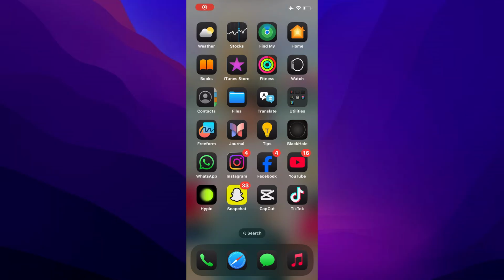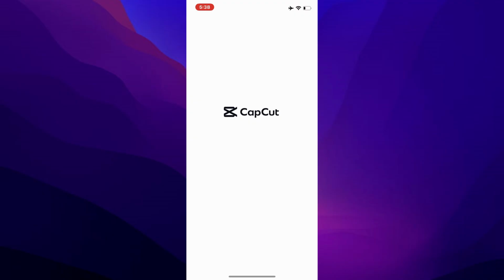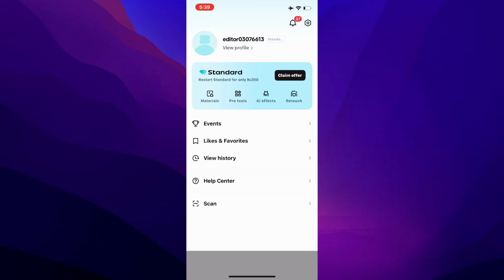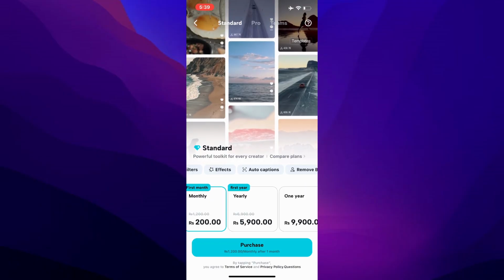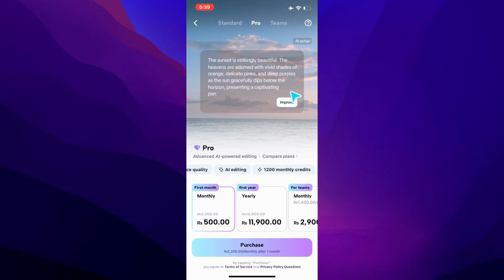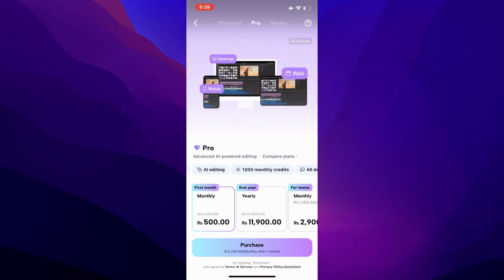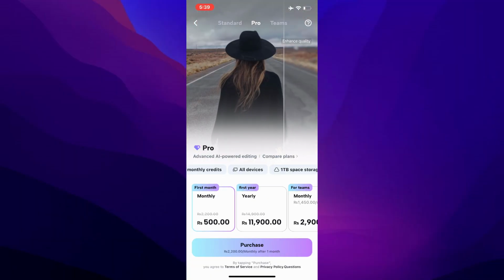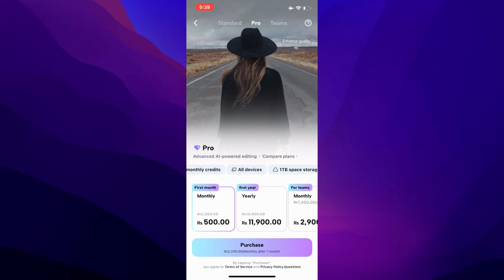How To Buy CapCut Pro On Iphone [2026 GUIDE]